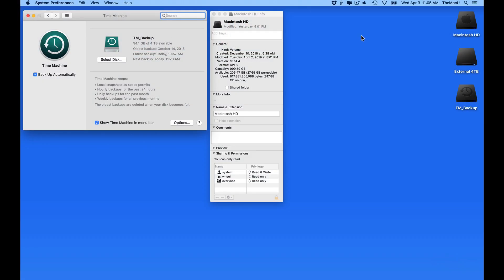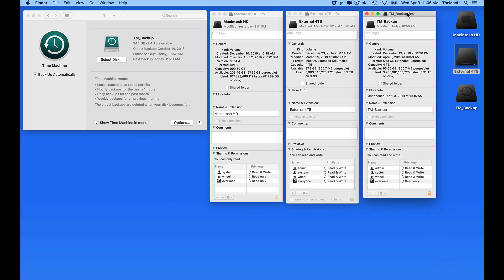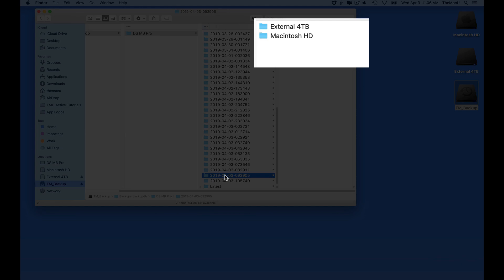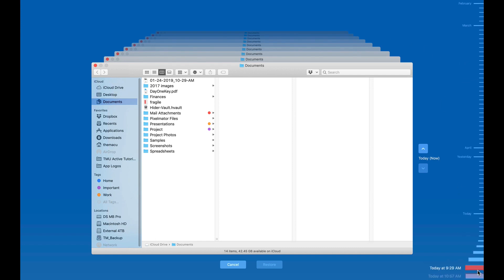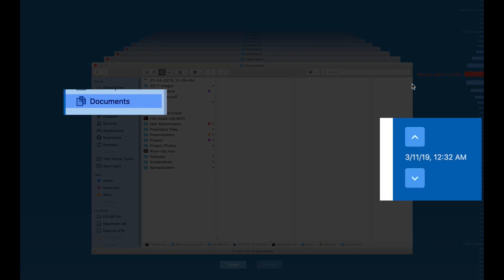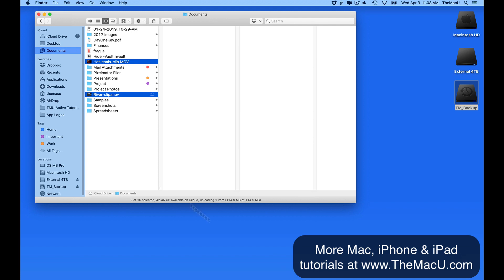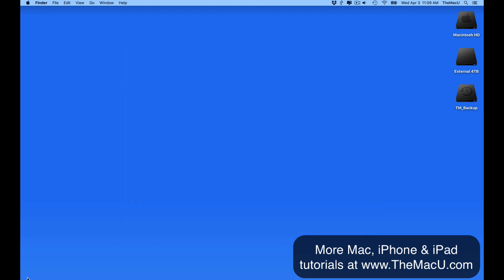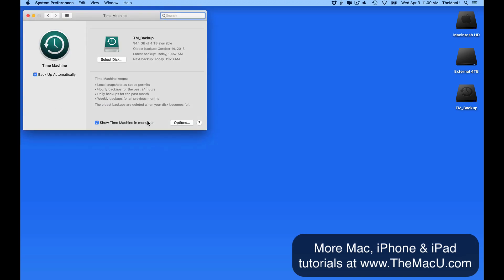Time Machine Backup Recovery on a Mac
In this lesson from the full Mac backup tutorial available See how to recover individual files or your entire drive from a TimeMachine Backup!